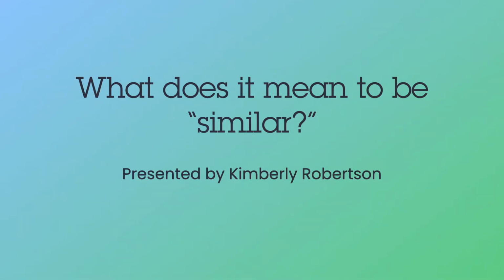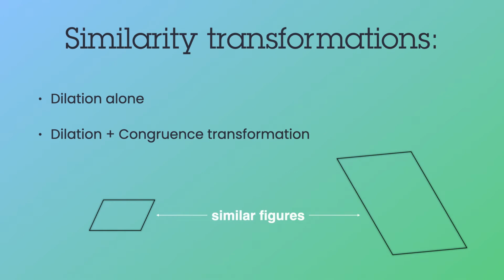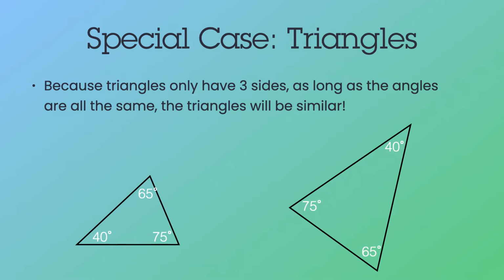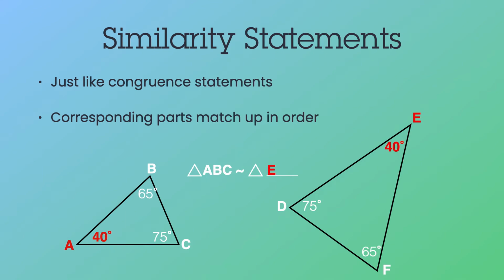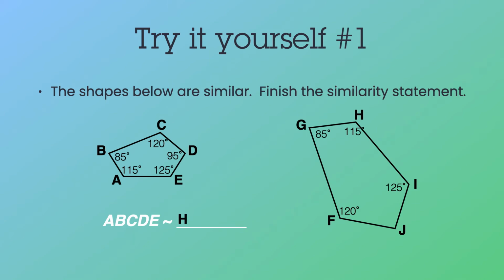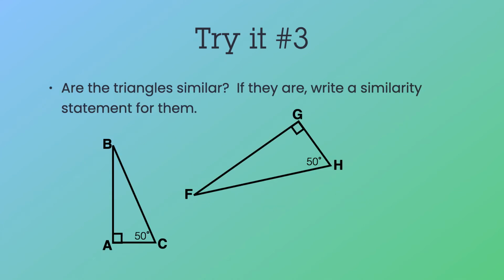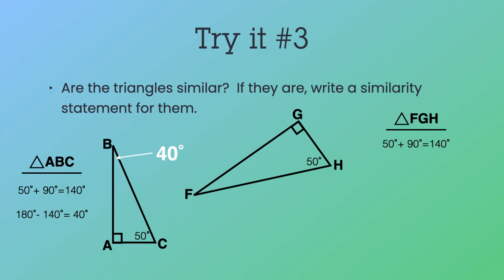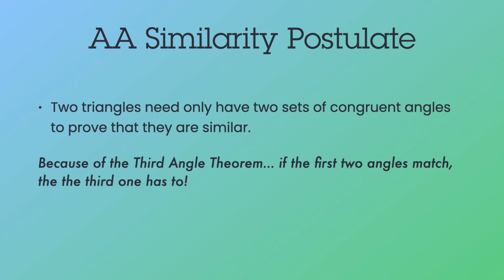Introduction to similar polygons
We explore what it means for polygons to be similar, focusing on the congruent corresponding angles.
We also practice writing similarity statements.